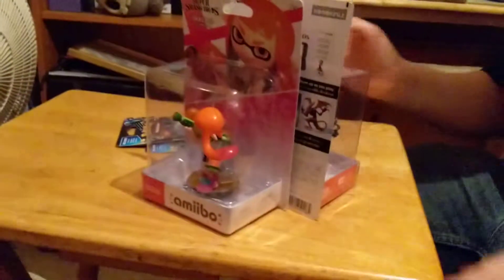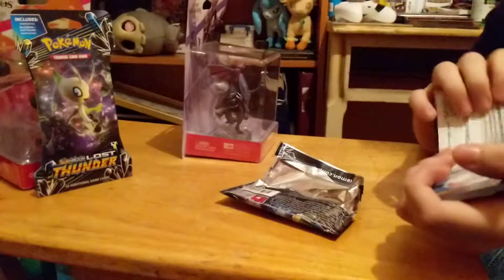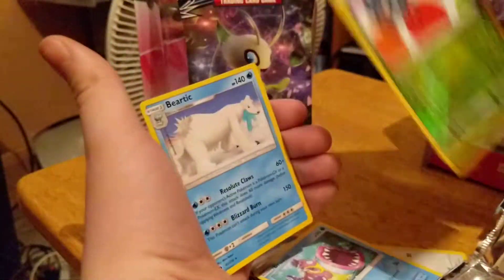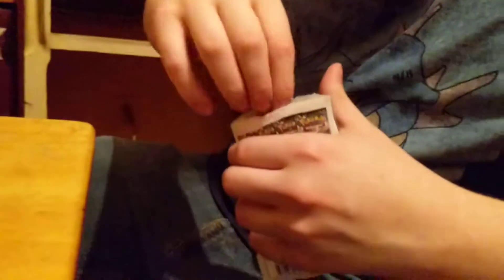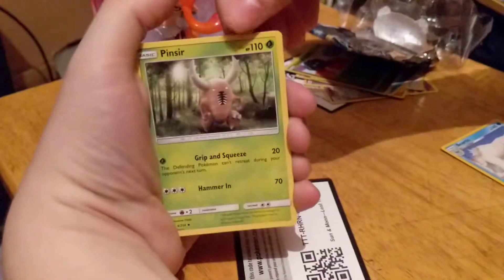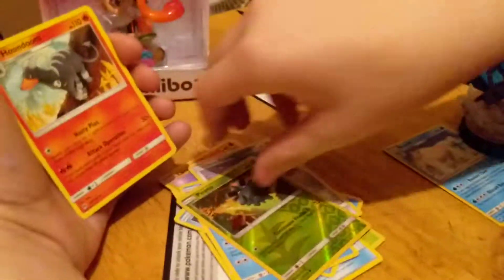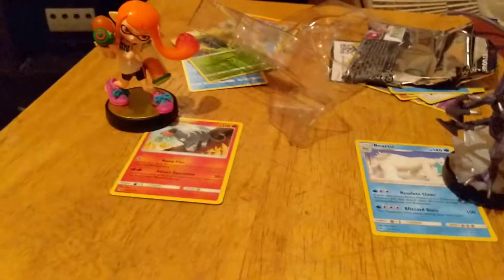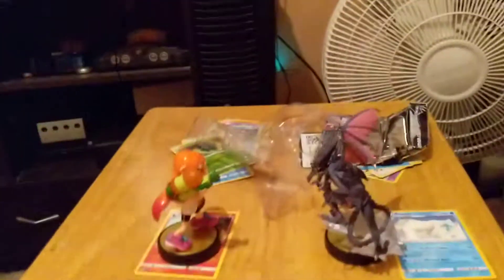Ridley and inkling amiibo unboxing with pokemon cards